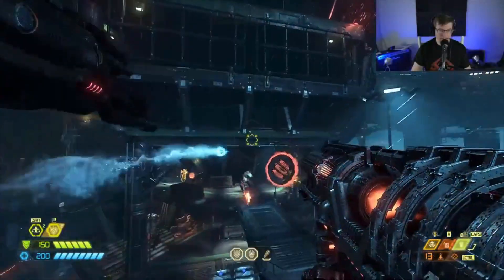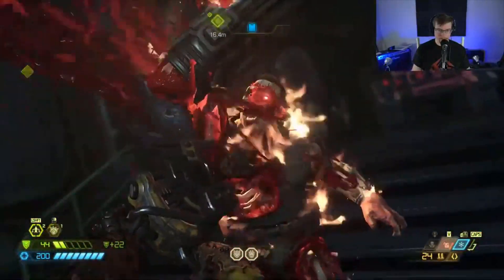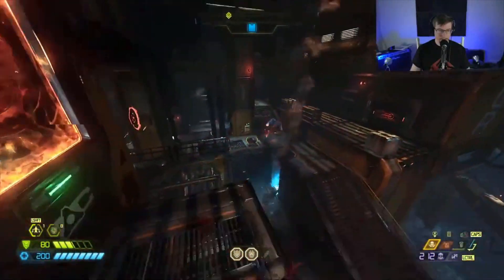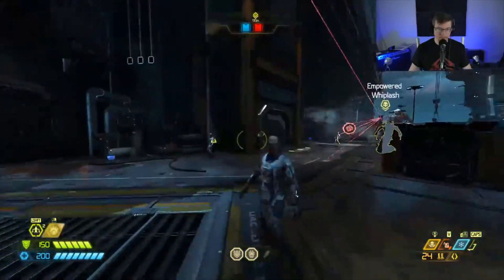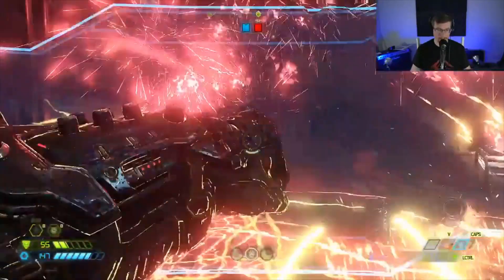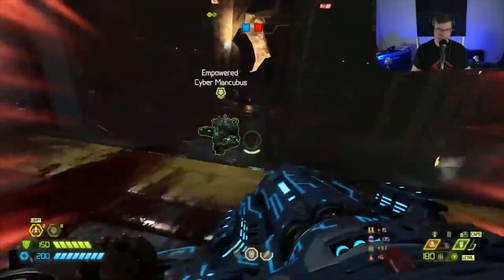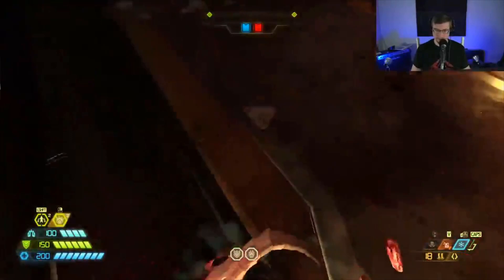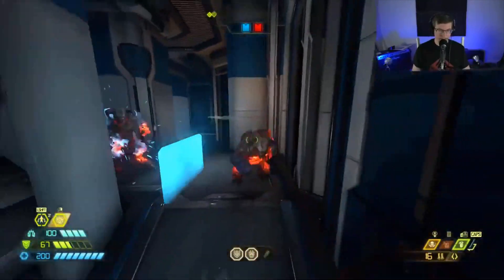UAC Atlantica Master Level NEEDS to Have THIS!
UAC Atlantica of The Ancient Gods 1 NEEDS a master level! Today, I talk about what I'd like to see in one, and what wouldn't work! New fights, rooms, and everything we need!
This is Delta's TAG1 Master Campaign for footage!

0:00 - UAC Atlantica Master Level?!
3:36 - Meathook Platforming and a Ship Fight?
5:25 - Tight Small Marauder Room
6:17 - Give Us Something NEW!
7:09 - We NEED This Room!
8:00 - The FINAL ARENA.

Thanks!